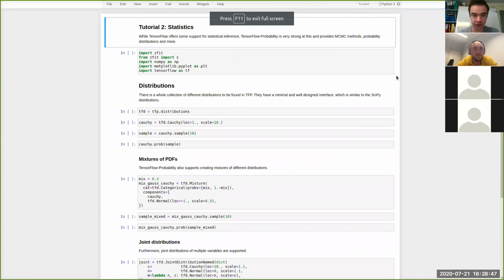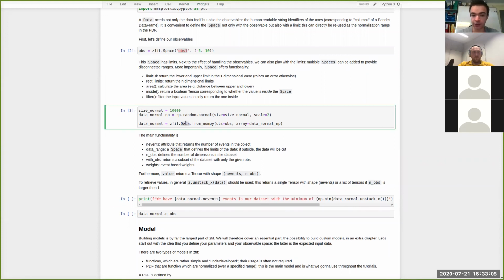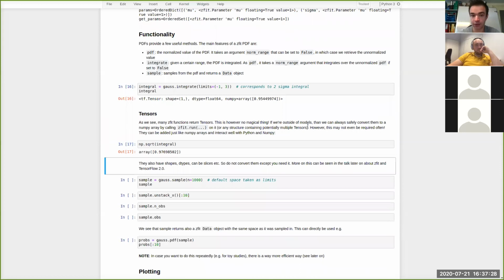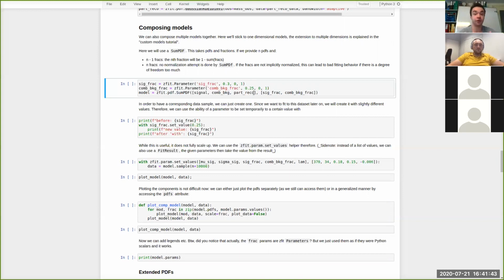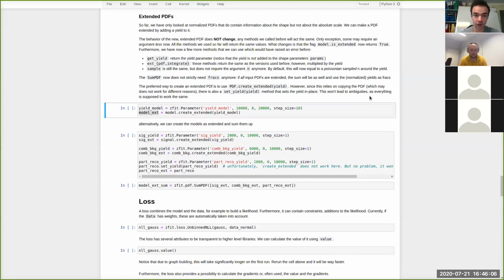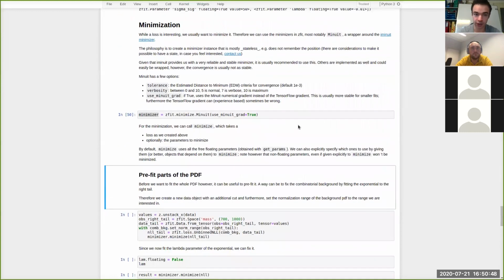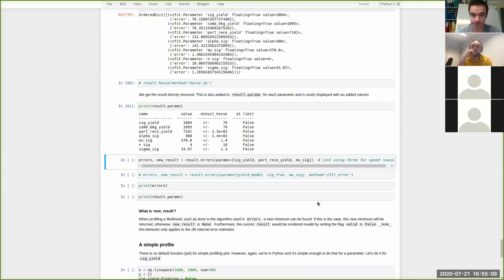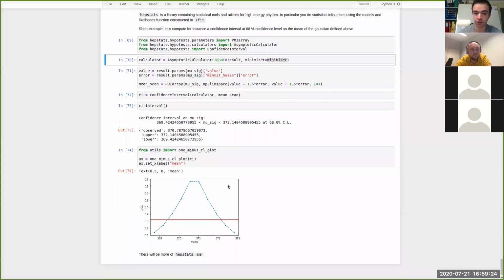Pythonic model fitting with zfit. zfit introduction. Tutorial 1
Jonas Eschle, University of Zurich

(link to the actual notebooks for the tutorials)

Statistical inference based on mainly likelihoods and Probability Density Functions is a large part in many branches of science and technology and libraries, such as SciPy, exist in Python to fulfill the task. However, especially in High Energy Physics, the requirements for such a library are quite high and require advanced features such a multidimensional, completely custom built models while performing at the cutting edge. In this part, zfit is introduced, a model fitting library that is written in pure Python and built on top of TensorFlow. It features a complete library mainly focused on unbinned likelihood fits with an extensive model building part.